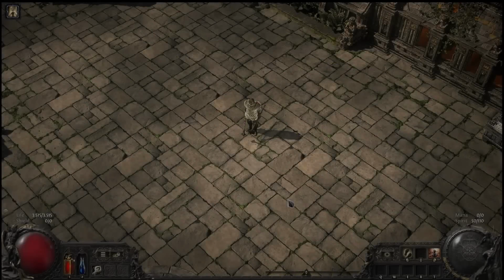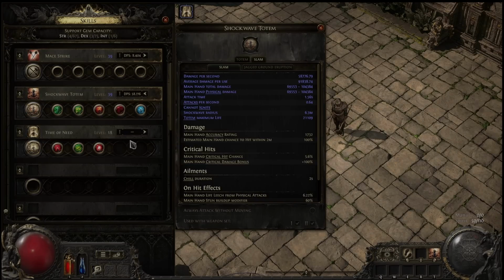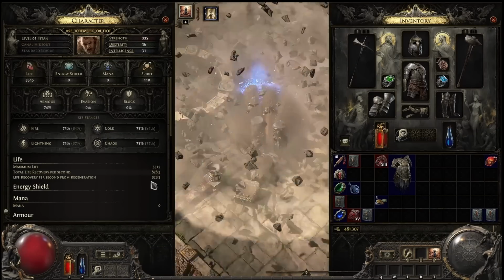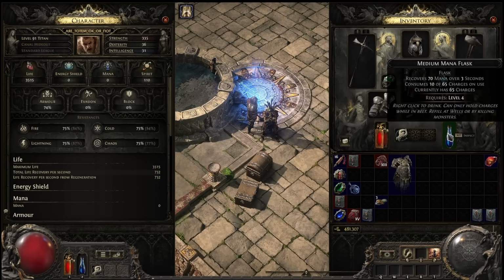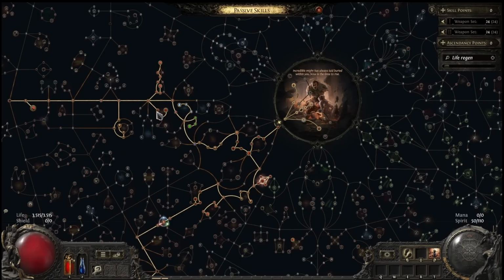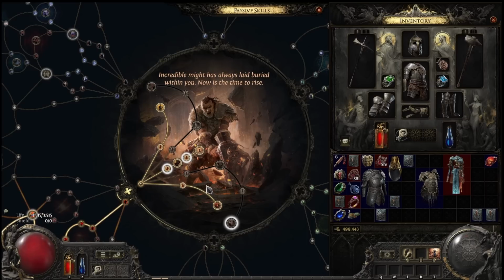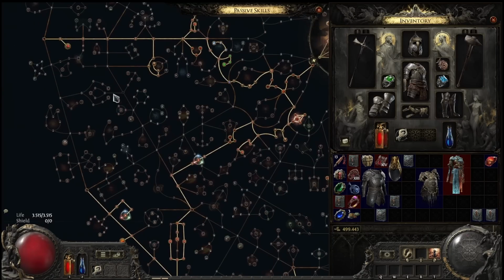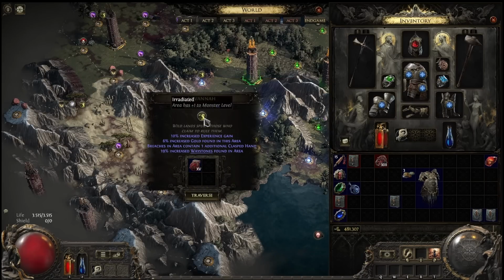PoE 2 BUILD GUIDE Shockwave totem IS BACK! Safe build! smooth t18's Insane DPS + AOE! 4 lvl 39Totems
Hi guys and welcome back to the channel

Today i present to you my first build guide for Path of Exile 2
And for this one we are going back to out roots! We have done multiple PoE shockwave totem build guides before, for PoE 1, And it was inevitable that i would end up Using Shockwave totem in PoE 2 as well!

This Shockwave totem guide focuses on MASSIVE Area of effect, Fast clear speed, Safe game play, High DPS, Capped resistances, a lot of armour stacking and streng and life stacking to make sure you stay safe!

In this PoE 2 Shockwave totem guide we will be using not 3 but 4 totems! Keeping you safe during even dense maps!

This PoE 2 Shockwave totem guide contains skill choices, Passive tree pathing, The reason why Shockwave totem is the best totem in PoE2, in my opinion and many actual showcases of endgame content on high tier maps!

If you are looking for a build with Safe gameplay, Fast clear, Full screen aoe, and massive damage? This PoE 2 Shockwave totem Build guide is for you!

0:00  - Intro + Contents of the video
0:36  - Showcase: T18 Rituals
01:10  - Showcase: Sekhema Scorpion boss
01:28  - Showcase: Easy Map Breach!
02:30  - Showcase: T15 Forge boss(Titan)
02:56  - Showcase: TrialMaster on weaker setup
04:17  - Guide: Skills choices and why
07:40  - Guide: Gear Choices Explained
14:55  - Guide: Passive Skill tree choices and why
15:31  - Guide: Part 1 of Skill Tree, Armour scaling
16:01  - Guide: Part 2 of skill Tree, AOE Scaling
17:05  - Guide: Part 3 of Skill Tree, Life regen scaling
18:17  - Guide: Part 4 of Skill Tree, Totem Damage Scaling
19:34  - Guide: Part 5 of Skill Tree, Strength and atttibutes
20:44  - Guide: Ascendancy, What choices in which order?
21:34  - Guide: Jewels! Core part of the build!
24:34  - Why Shockwave totem over other totems??
27:16  - How to map safely, full t16 map mini guide/showcase!
30:28  - Outro Thanks for watching!